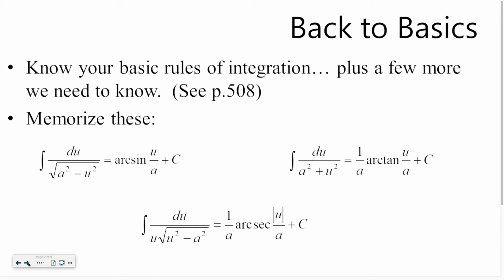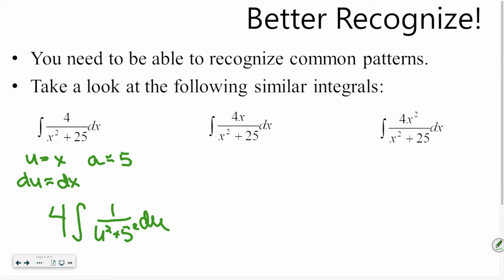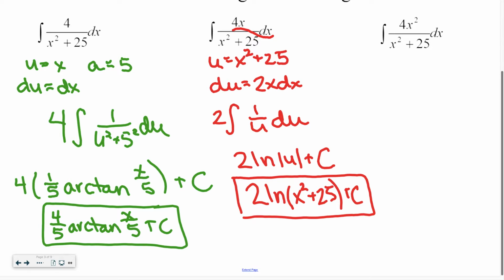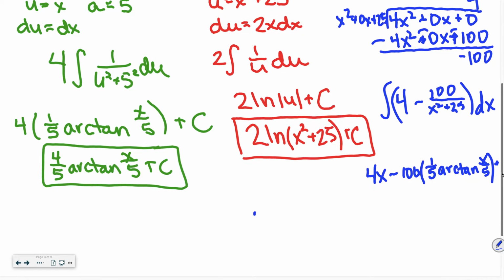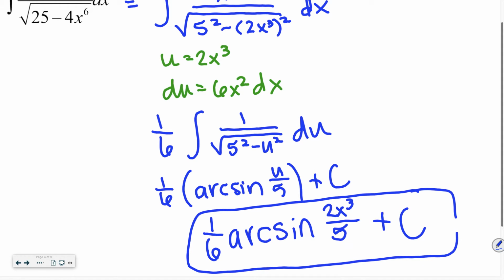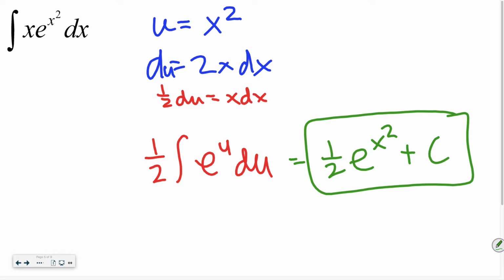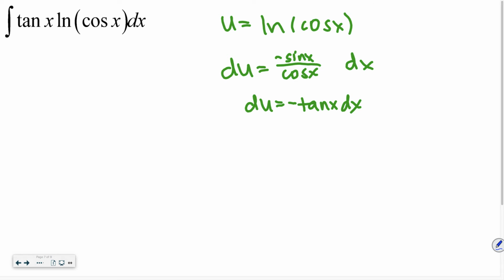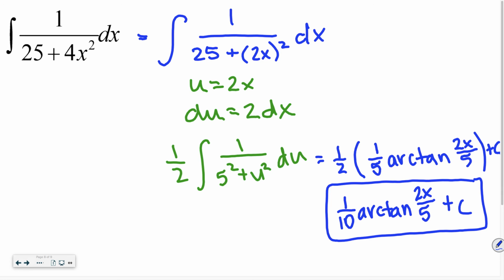8.1a (10/10/18) AP Calc BC